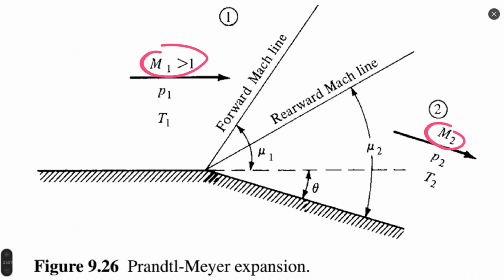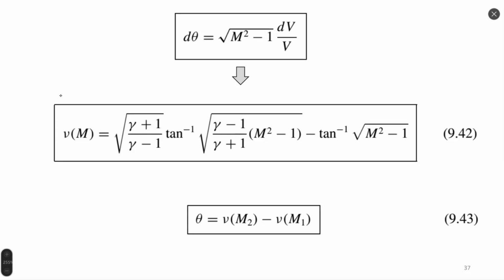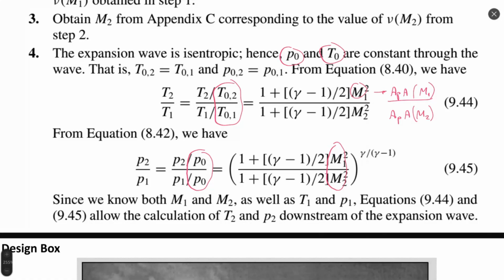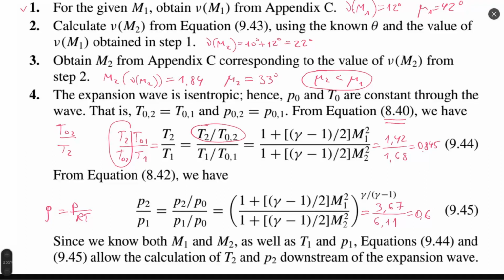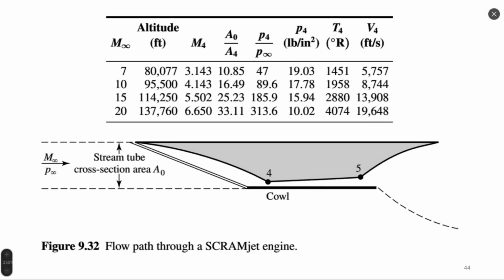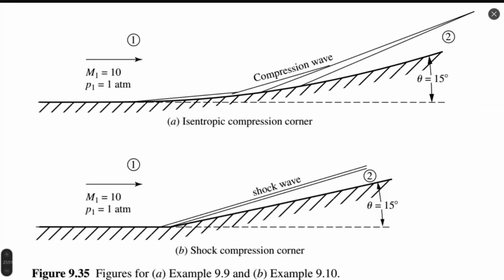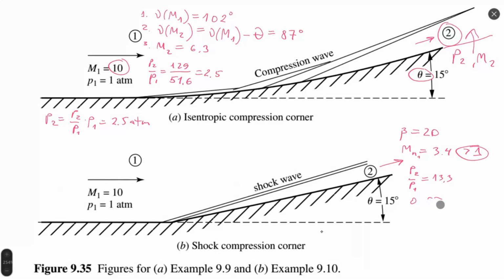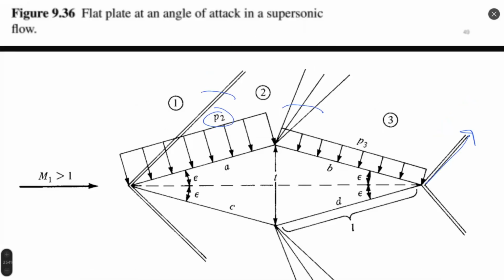Gas Dynamics: Lecture 7: Oblique Shock and Expansion Waves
Oblique Shock and Expansion Waves

0:00 Prandtl-Meyer Expansion Waves
1:28:58 Shock-Expansion Theory: Applications to Supersonic Airfoils